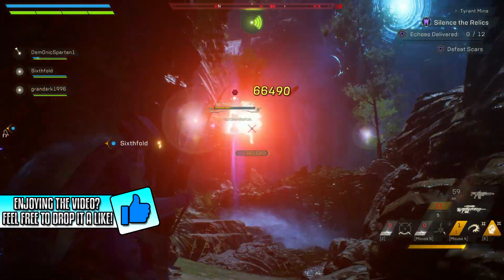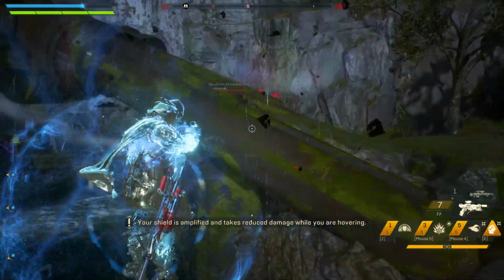ANTHEM: 1 FUNDAMENTAL TIP FOR EVERY JAVELIN!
In this Anthem Tips video I share with you guys 1 key fundamental tip for every single javelin in anthem, interceptor,storm,colossus, and ranger! these tips will help you build the foundation you need to be very effective with these 4 javelin at the higher difficulty levels!

What is Anthem? Anthem is a looter shooter game by Bioware the creators of Mass Effect and Dragon age. In anthem you drive Exo suits called "Javelins". At the moment there are a total of 4 javelins in Anthem the "Interceptor", "Ranger",Storm" and "Colossus" javelin! In Anthem you play as a Freelancer and fight enemies such as the dominion, Scars and other creatures like colossal titans!